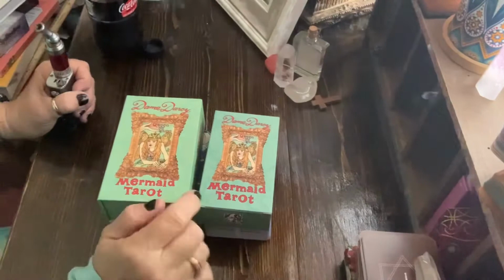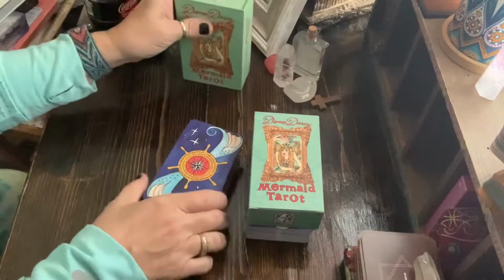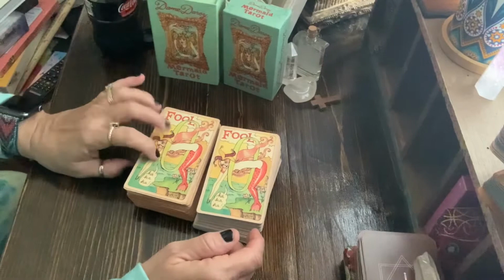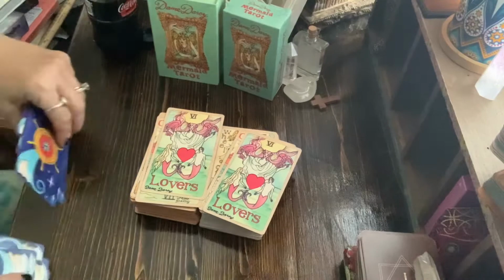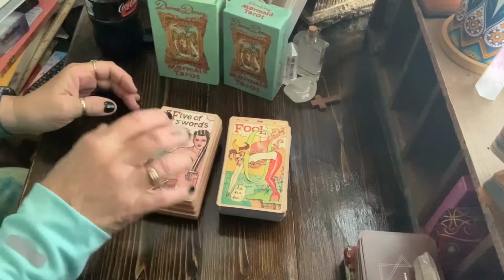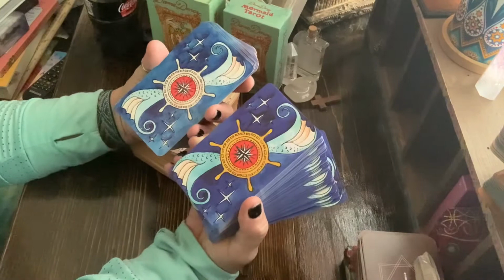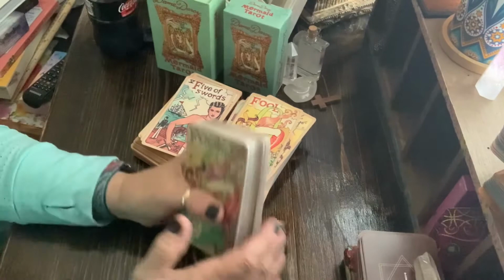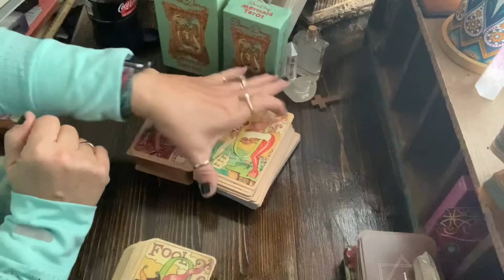Dame Darcy Mermaid Comparison ...gold edge/no gold edge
Dame Darcy gold edged and magnetic box compared to no edging and tuck box. same card stock and coloring!!!

FYI:
This is an update: I have since found out the last DD I showed was a second “edition” printing 👏 and now my future self also has the 1st edition